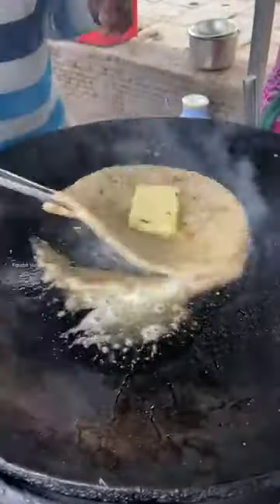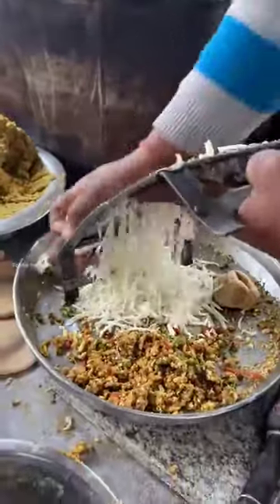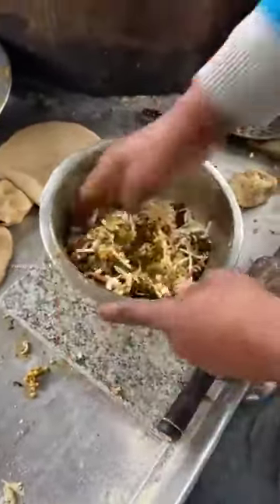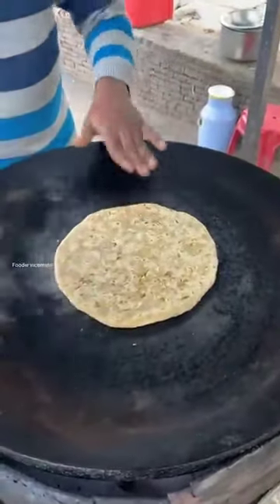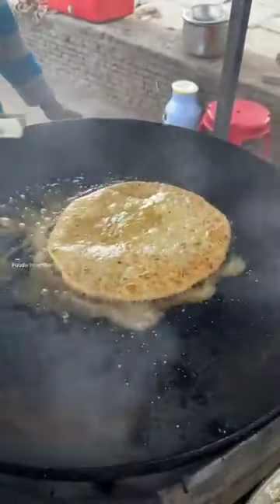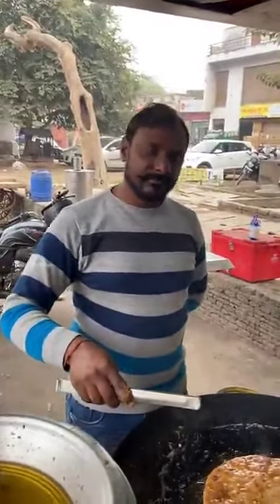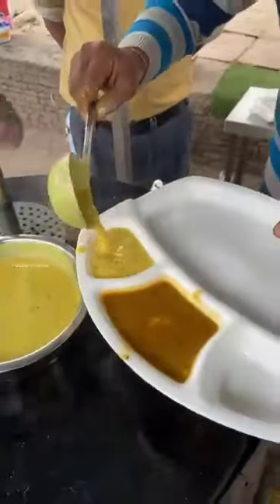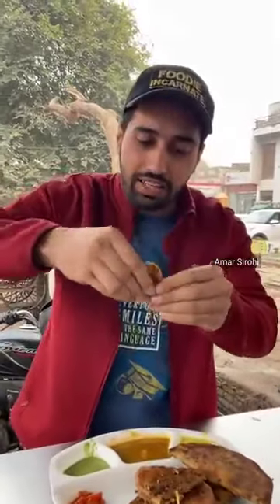HEART ATTACK PARATHA😱😱1000gm बटर में बनता है ये एक परांठा😳😳 Indian Street Food | Agra Uttar Pradesh